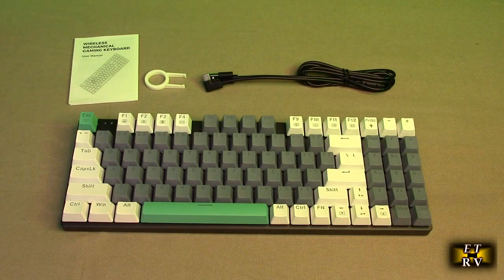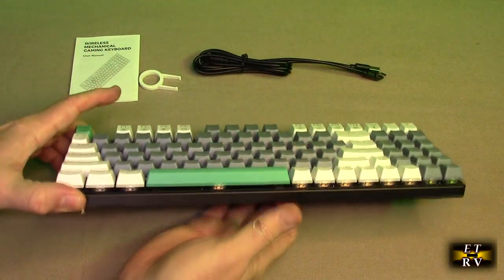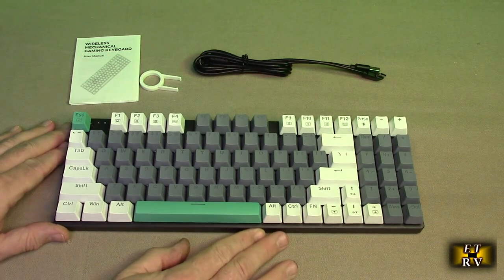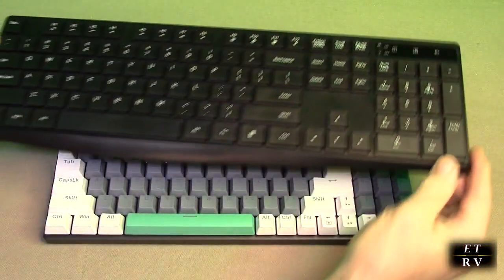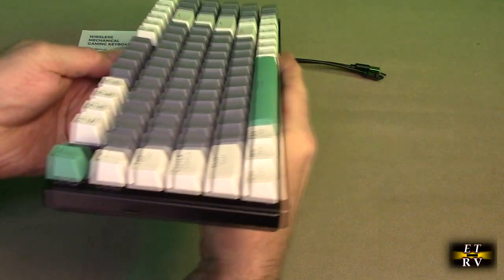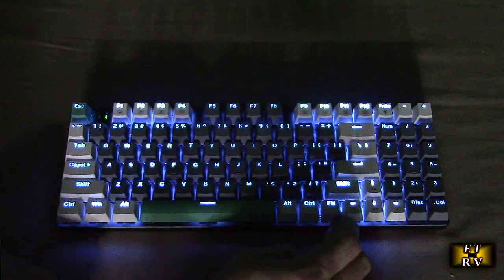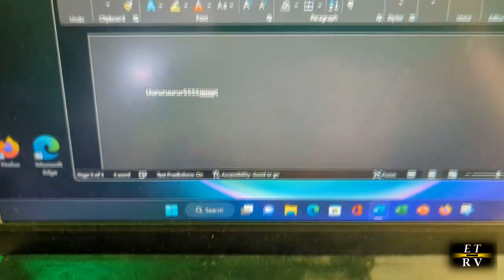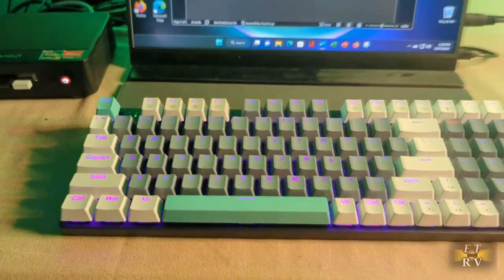RisoPhy RECHARGEABLE 2.4 GHz Wireless/Wired/Bluetooth Keyboard RED Switches, RGB Back lights REVIEW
ORDER RisoPhy Brand RECHARGEABLE 2.4 GHz Wireless/Wired/Bluetooth Mechanical RED Switches Keyboard with RGB LED Back lights, Numeric Pad, 94 Keys, All Metal Base

3-Year Warranty, RisoPhy will spare no effort to provide every customer with the best service.
    RisoPhy wireless gaming keyboard has 2.4G wireless USB, Bluetooth or Wired mode for you. It can support you switching different devices while using.Switch to 2.4G mode and BT5.0 mode when playing games,saving you the hassle of cables. You can also switch to traditional wired mode with the included rechargeable USB-C cable. Up to 5 Bluetooth devices can be connected simultaneously, it is also suitable for the multi-device office.

    Our mechanical keyboard is equipped with linear red mechanical switches,which could be faster action with minimal resistance without a tactile bump feel, providing a smooth quiet mechanical stroke experience.Perfect for office typing and gaming without disturbing anyone.Plus,the ultra-durable PVT-engineered key caps provide crystal clear uniform backlit and a longer lifespan.

    Unlike the full-sized keyboard, our wireless keyboard saves more desk space but keeps the numeric pad which is essential, providing greater productivity for daily working and gaming than the 60% percent keyboard.12 multimedia key shortcuts allow you to quickly access calculator/media/volume/email.Plus,our numeric keypad is independent,you don't need to press any keys to lock/unlock it,which is very convenient.

    Up to 20 kinds of light effects such as SOLID COLOR, streamer,horse racing,and neon to match your game style and desktop layout.16.8 million colors and 4 levels of brightness and speeds for choice.All the light effect parameters can be customized with the attached software,giving you the best lighting experience and improving your nighttime typing accuracy.

    Extreme Ergonomics, this gamer keyboard adopts a scientific stair-up key-cap design that keeps your arms in the most natural state to minimize hand fatigue for long-time use.It also comes with 2 strong fordable rear kickstands to offer a more comfortable typing.